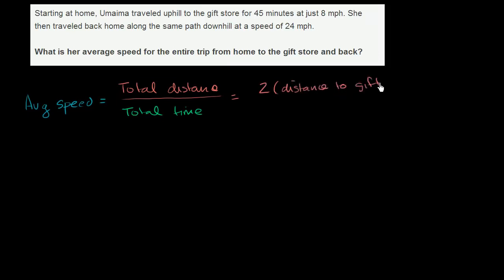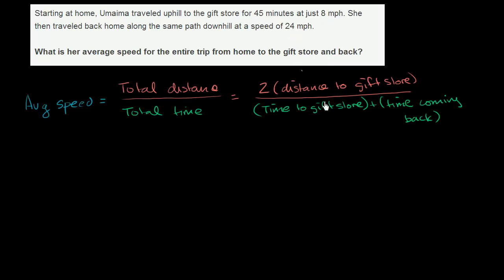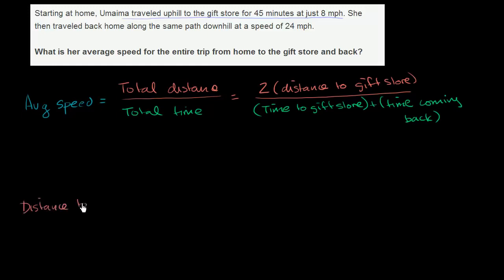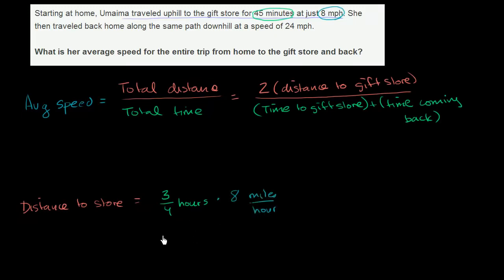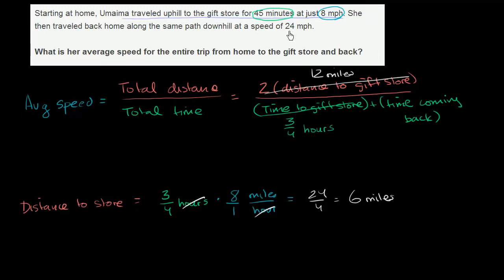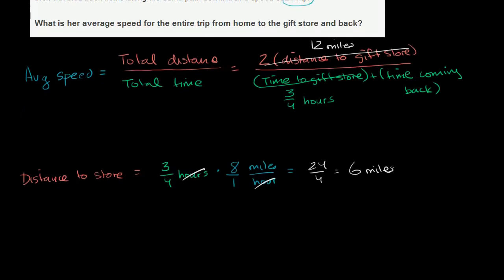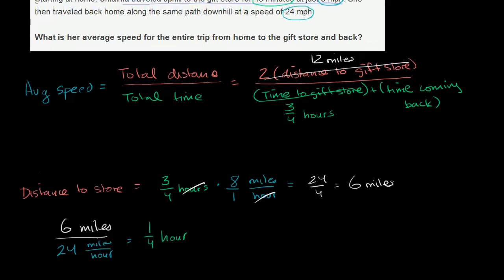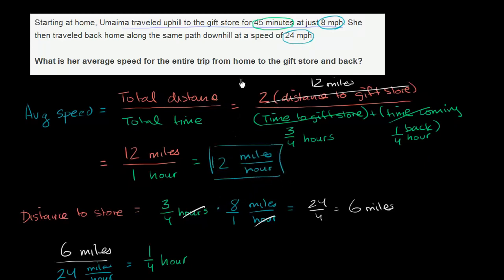Math Pre-algebra - Multiple rates word problem